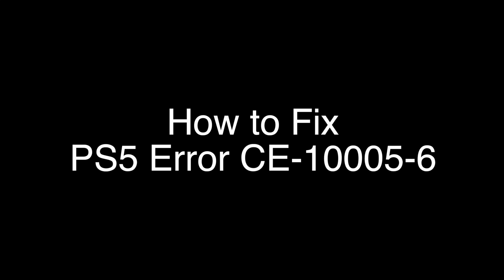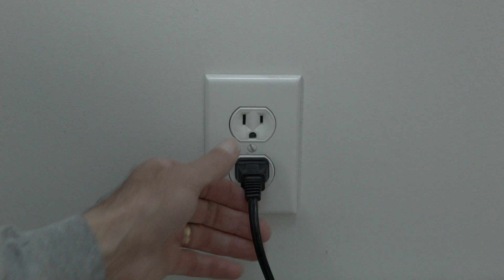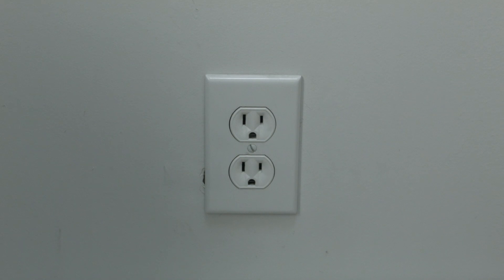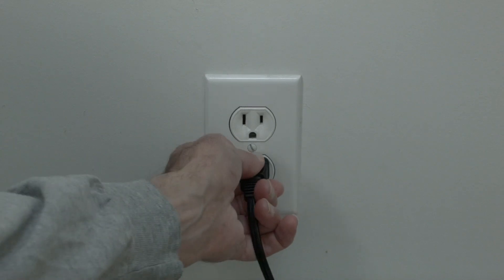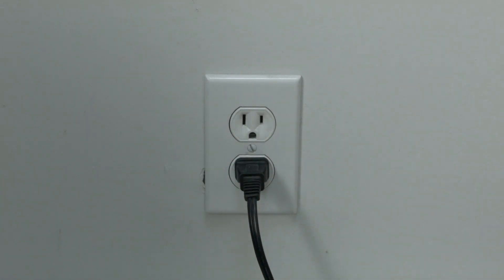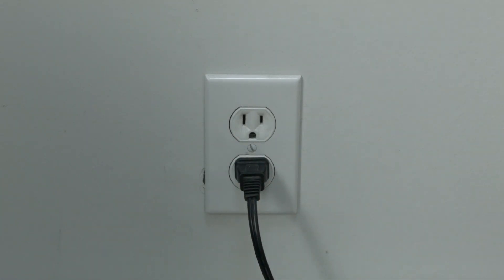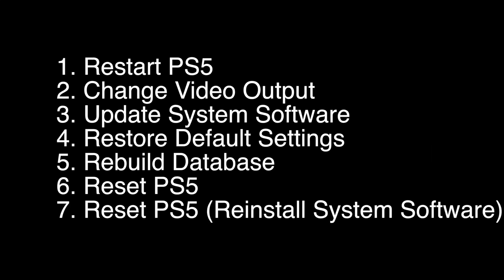PS5 Error CE-10005-6 - Fix it Now